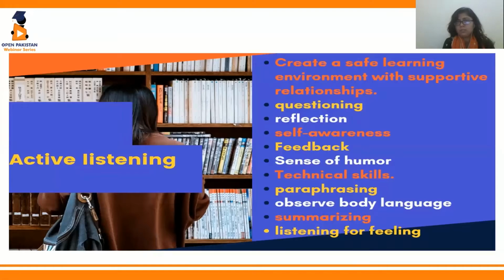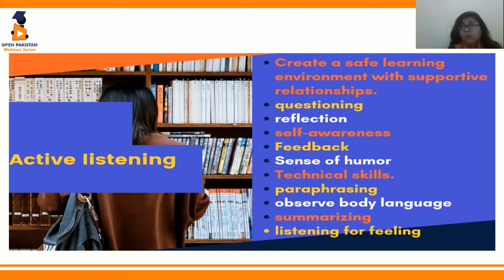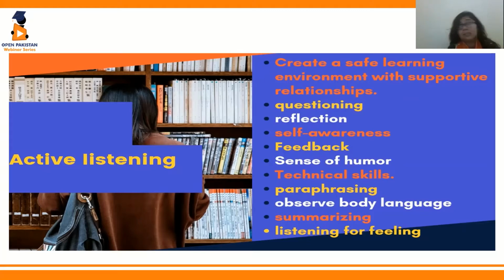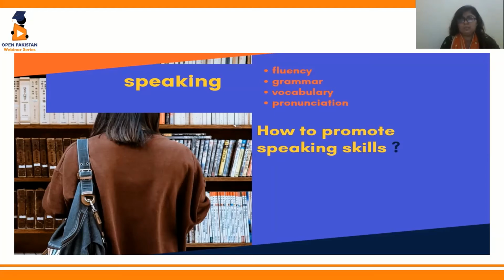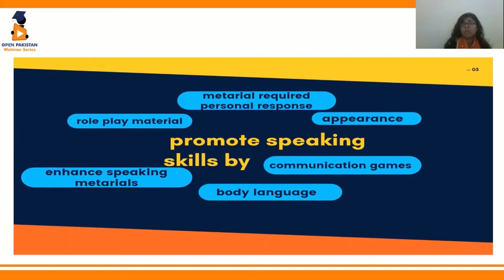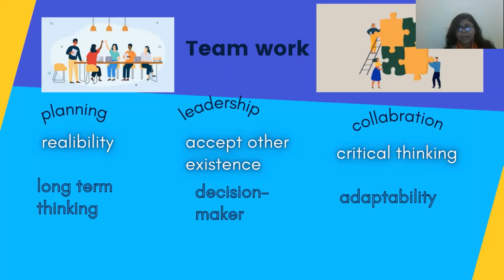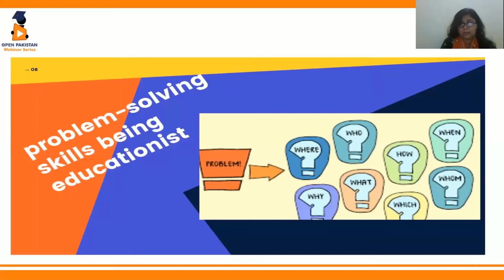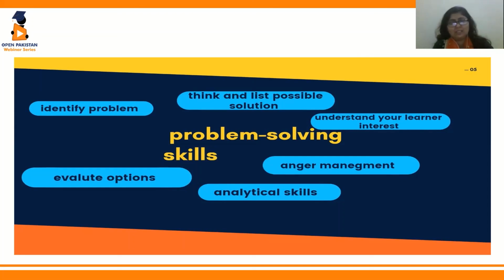OPEN Pakistan Webinar 5.8 – “Soft Skills for Becoming Effective Educator”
Watch OPEN Pakistan Webinar 5.8 as Ana Haider, our OPEN Pakistan alumna, shares the importance of gaining soft skills for English language teachers.
You can earn a digital 𝐛𝐚𝐝𝐠𝐞 𝐟𝐨𝐫 𝐚𝐭𝐭𝐞𝐧𝐝𝐚𝐧𝐜𝐞 by completing the survey by 26 April 2021.